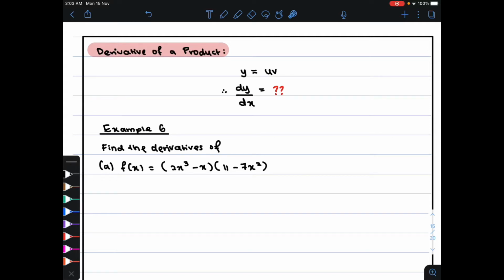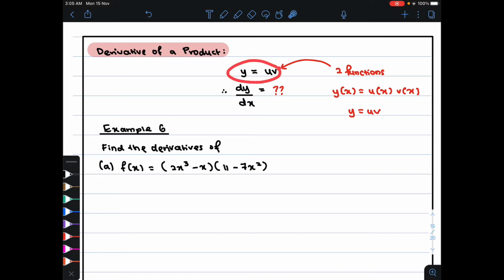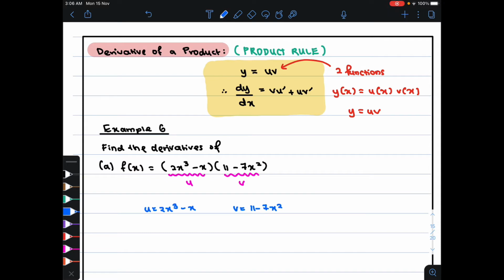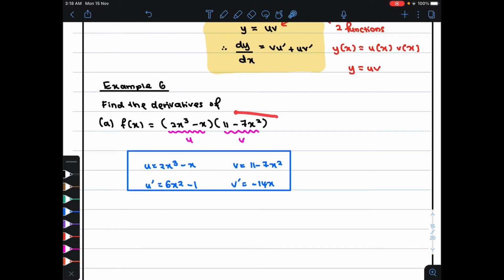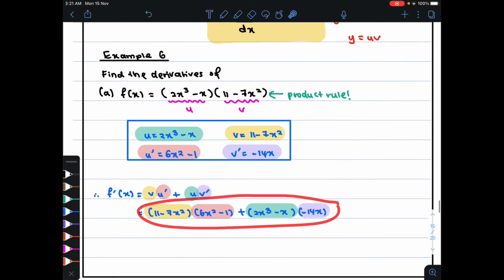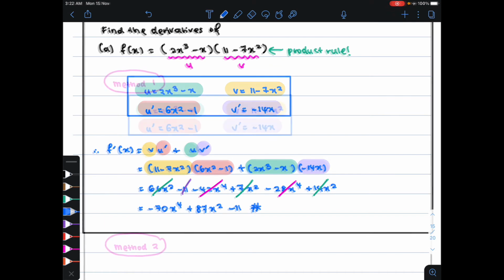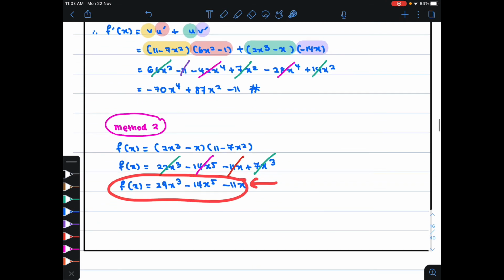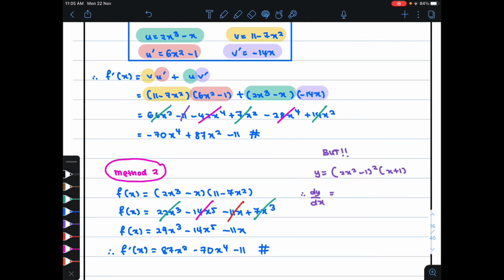9.2 Rules of Differentiation | Derivative of a Product